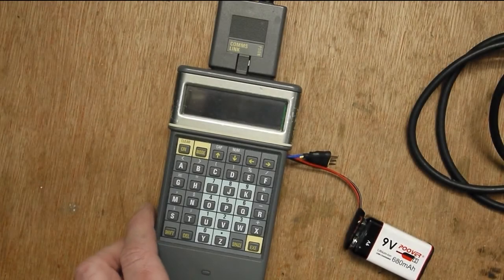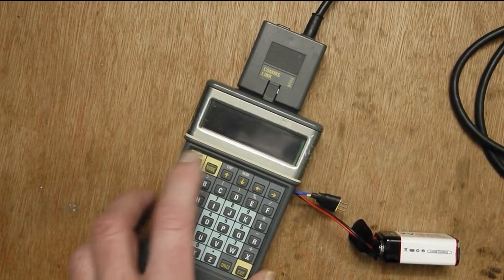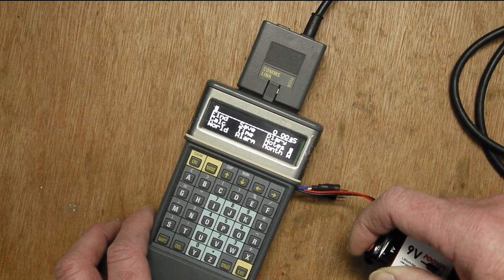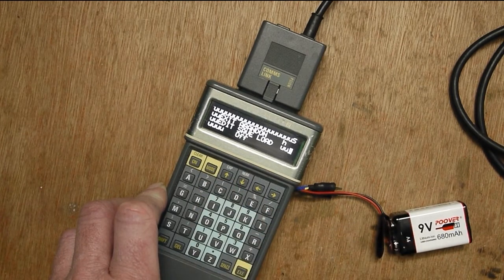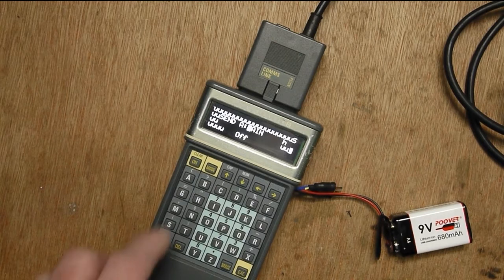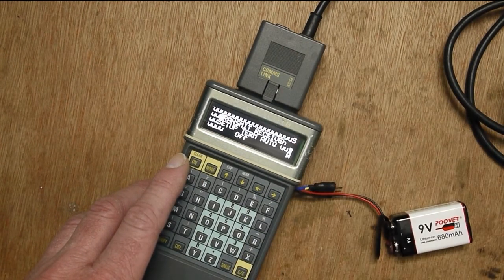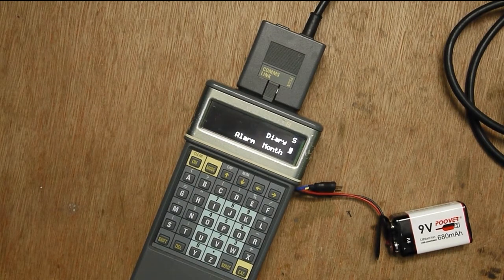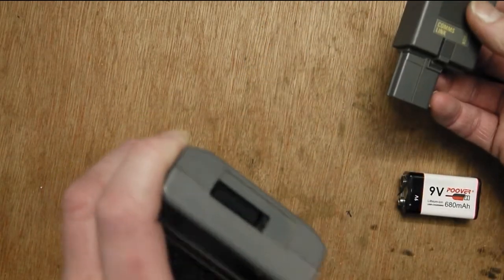Re-creation of Psion Organiser Part 8:Top Slot and ROM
The top slot seems to be wired up correctly, but more work needed.